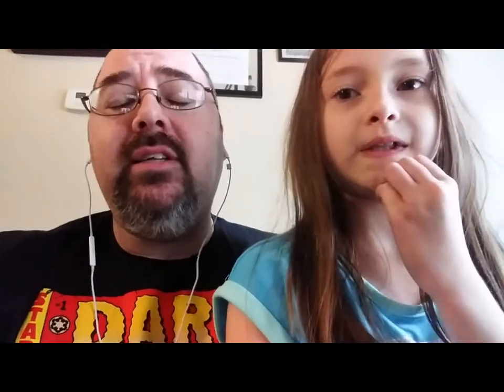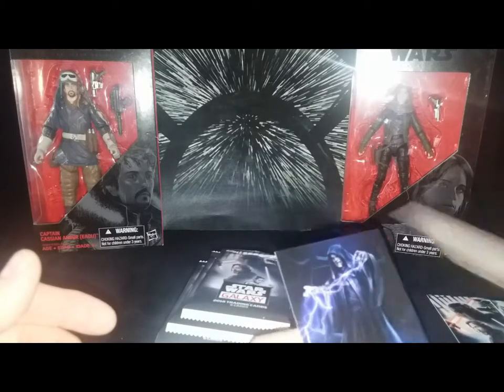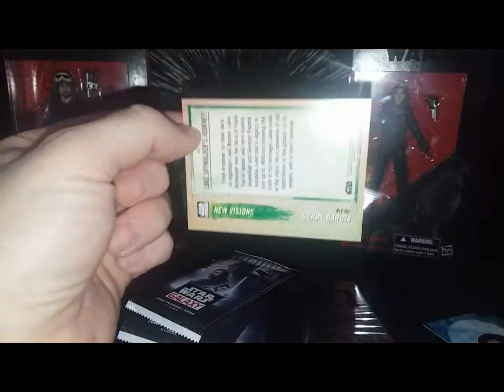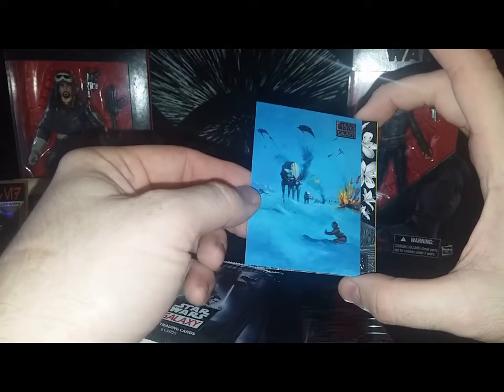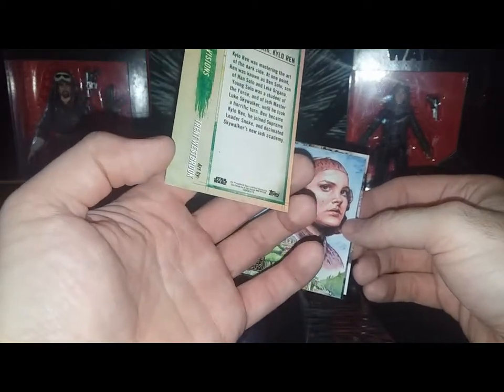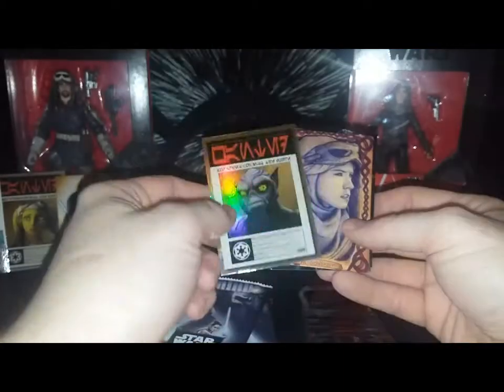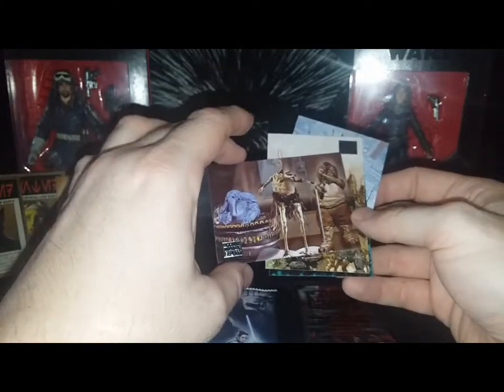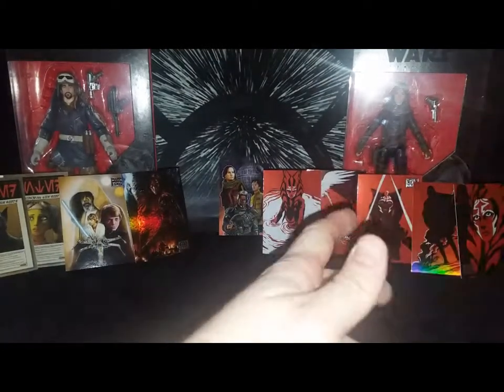Star Wars Break 3/2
Broke open a Topps Star Wars Galaxy blaster box from Target. Some beautiful looking cards in this box and the Commemorative Patch card was amazing looking.